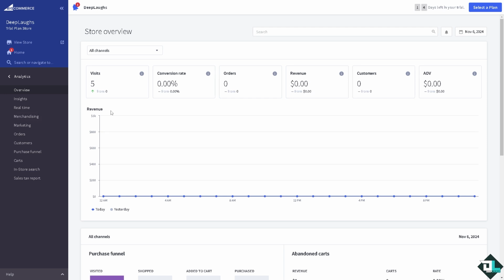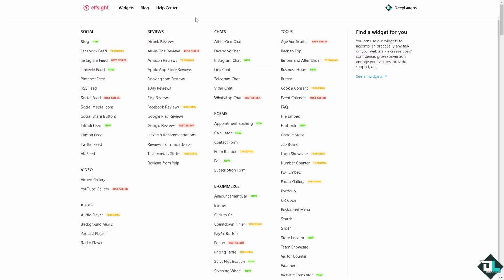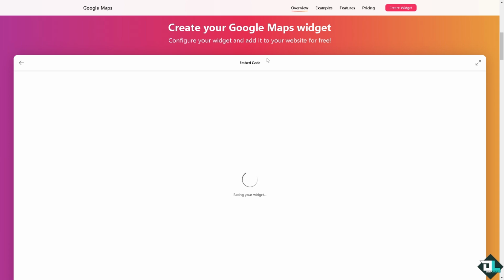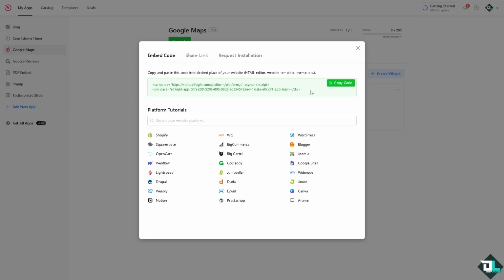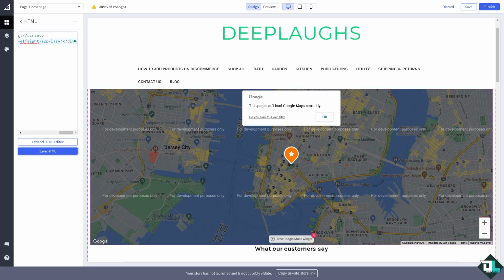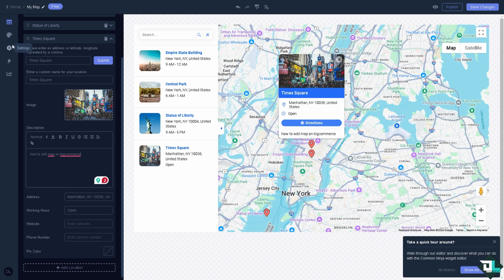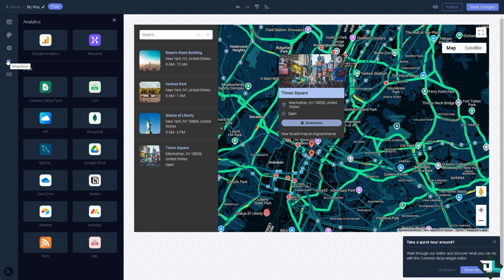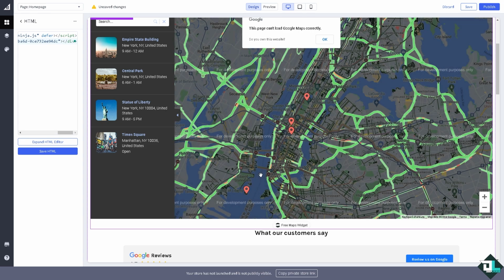How to Add Map on BigCommerce (Full 2024 Guide)